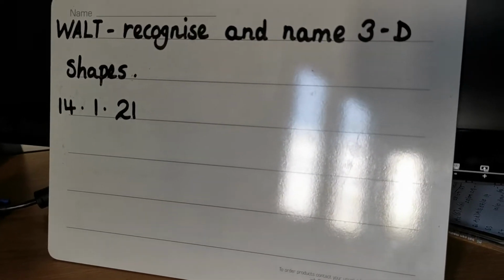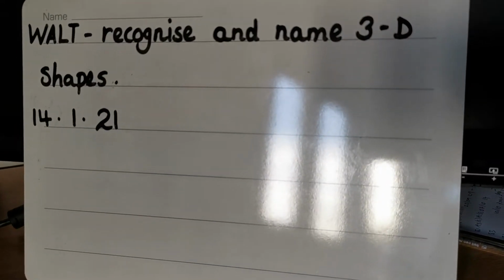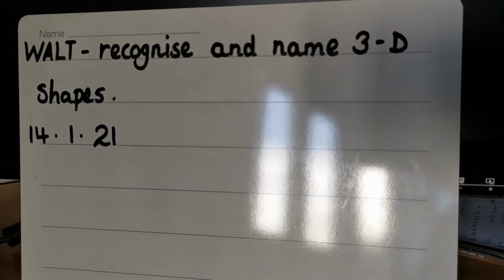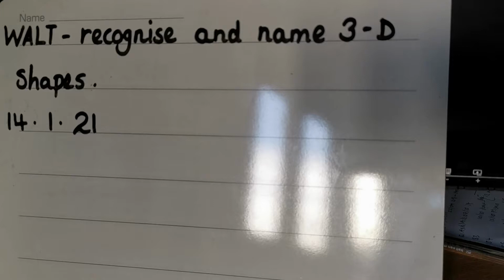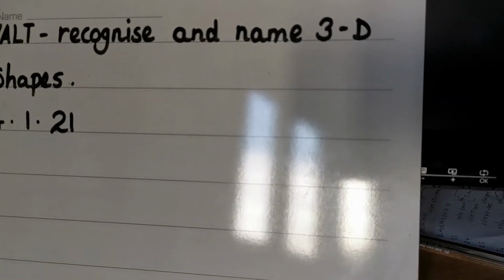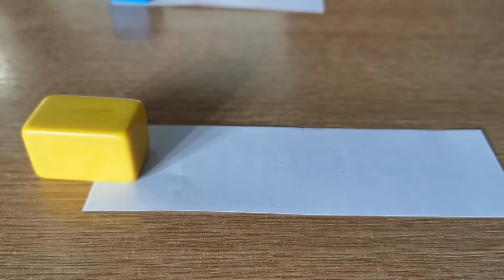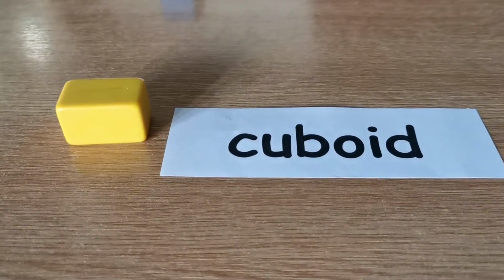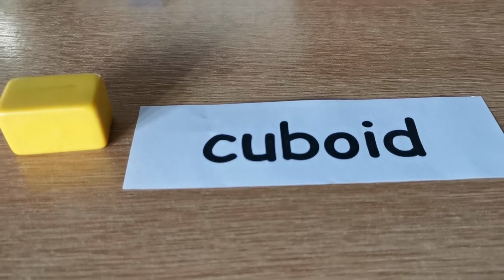Year 1 maths 14.1.21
More about the properties of 3-D shapes